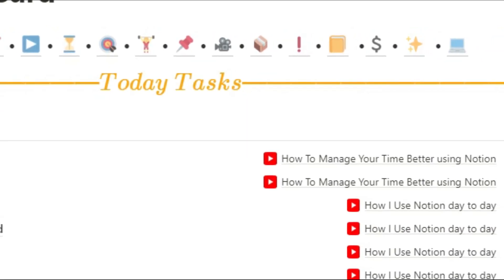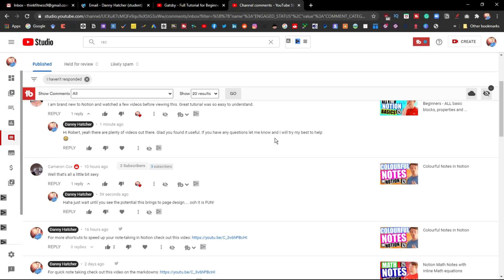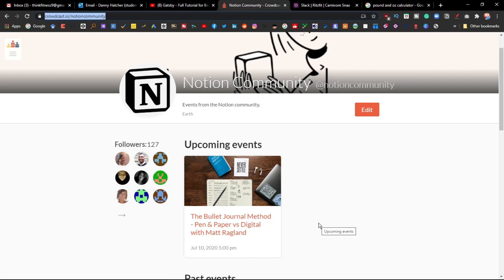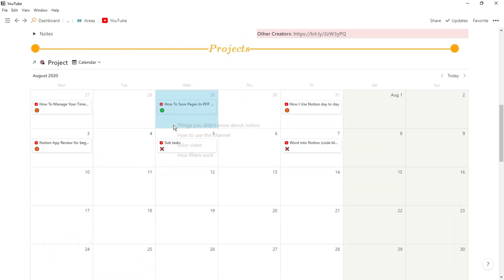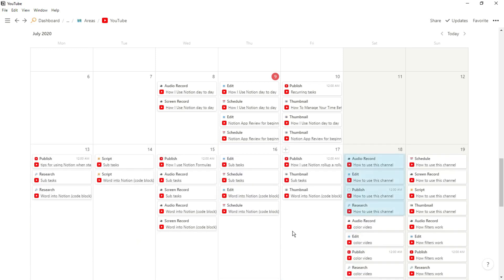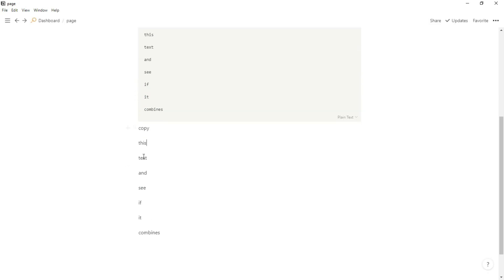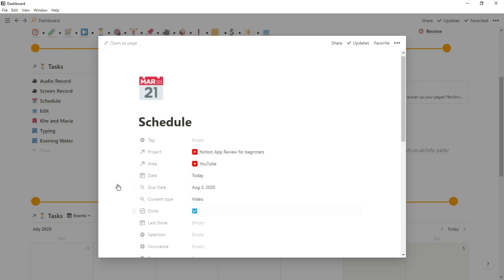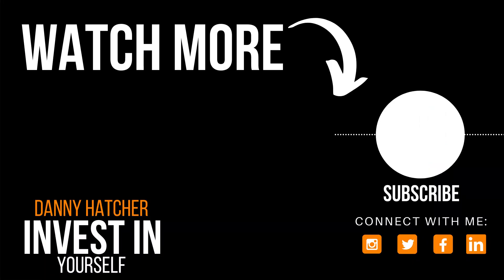HOW I USE NOTION From the moment I wake up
How I use Notion as a student and in my day to day life will differ from many, and how I use Notion for studying or taking notes is a personal thing, however, I think sharing how I use Notion day to day could help you understand what the tool could do for you.

⏰ TIMESTAMPS ⏰
0:00 Intro
0:20 First time on Notion
1:20 Engagement
2:05 Review
2:45 Organizing events
3:30 YouTube scheduling
5:25 YouTube task scheduling
6:49 Scratch pad
7:25 Creating a template
8:50 Looking at inbox